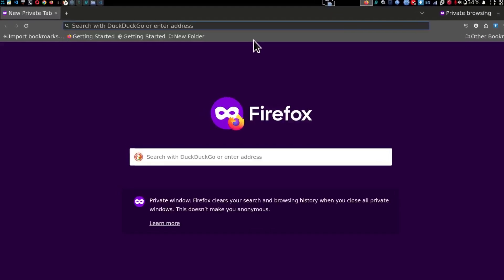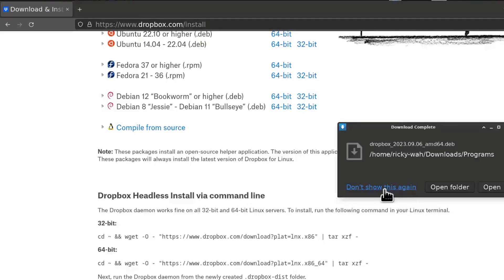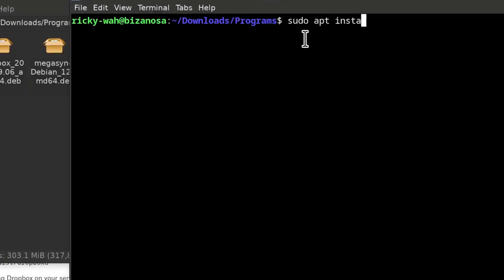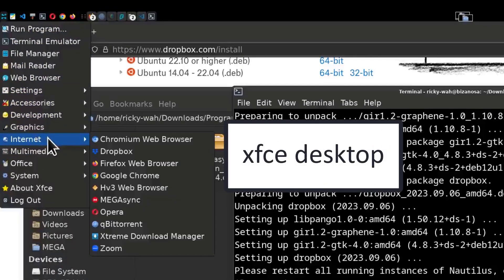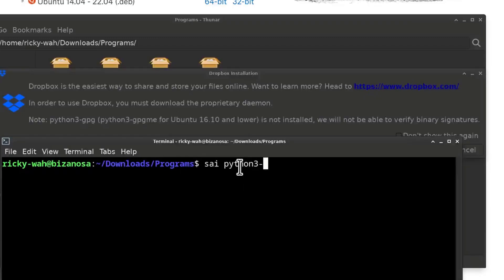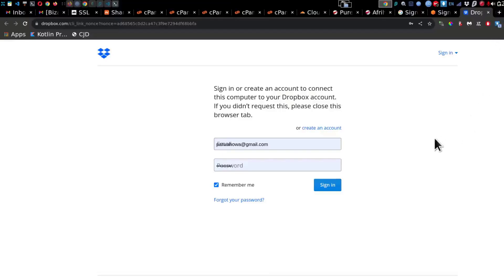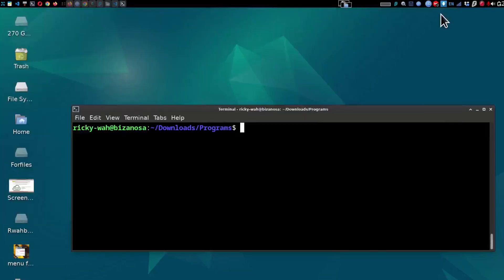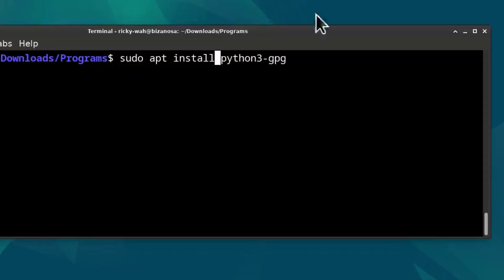Install Dropbox on Debian or Ubuntu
sudo apt install ./dropbox*

Install Dropbox Debian Ubuntu
Install Dropbox  Ubuntu

How to Install Dropbox on Debian Desktop.

I'm just going to search for Dropbox, Dropbox download, and then I'm going to come here, download and install Dropbox. You can see there is a version for Ubuntu; there is Debian 12 down here, and that's the one I'm going to go with. So the system automatically recognizes that I'm on Linux, showing me the different versions for Linux distros. I'm just going to go with Debian 12, and I will click on the 64-bit version. I'm just going to wait for the download to finish. The Deb installation was pretty small, but that's probably because it's still going to download something once I install it.

Let me just come here, and I will go into open folder, and here we have our Dropbox.

I'm going to open the terminal here. I'm just doing this for ease of doing things, but usually, you'll just CD into this directory, or you can just go there without even CDing, just putting the correct path of the Dropbox download file. So I'm just going to come here into this directory, and then I'm going to do `sudo apt install`. I have an alias for that for `sudo apt install`. I could do `sudo apt install`, right? It's just the same if I do that, press Enter. Of course, this is not going to install anything, but it is the same for me on my desktop as doing `sai`, and that is an alias for that. I can just do `sudo apt install` and Dropbox tab to autocomplete the name of the file, and then I'll press Enter, and it's going to install it. And then we're going to download the remaining part once this installation part is complete.

Alright, so this shows that the installation is complete. If I come here on my desktop and under internet, it should be here. Under internet, if I come here under internet on Xfce, I'm going to find Dropbox there under internet. So depending on the desktop environment that you're using, yours will probably be in a different place. I will open up Dropbox, so it is telling us that it's going to download something else.

Okay, so it's telling us that Python3-gpg is not installed. What I'm going to do is I'm just going to install that package. This is a problem that usually happens when you're on Ubuntu or Debian; you face this. So I'm just going to do `sudo apt install python3-gpg`, enter, and I'm just going to click OK.

Okay, and I will let the Dropbox installation continue. So it's downloading something. Once the download is complete, you can use Dropbox. It seems like everything is complete; the progress bar for Dropbox that was here just disappeared. So I'm going to assume that everything is complete, and I'm going to come back into my menu. I'm going to go under internet, and then I'm going to go into Dropbox once again, and it should give me an option to log in.

And now you'll see that it gives me the option to log into my Dropbox on Chrome. So it's going to open your default browser and give you the option to log in. So go ahead and log in, and if I come back here now, if I go to my folders, I should see a new folder called Dropbox. If you go to my home directory and I look in there, I'm going to see that there's a new folder called Dropbox; my file should be added here, and if I add anything here, it will automatically sync to all my other devices. So that's how to install Dropbox on Debian, and you can use the same method for any other Linux distro or you can try with any other Debian-based Linux distro.

Just as a way to recap the video as a summary, I'm going to go through the commands that I did one by one. So the first one I did was `sudo apt install dropbox`, and then that installed Dropbox. And then after that, I opened Dropbox, and I was told that something was missing, so I installed this `sudo apt install python3-gpg`, so I installed that, and Dropbox downloaded the Dropbox daemon file. And after that, I opened it and went to Chrome, logged in, and now Dropbox is syncing my files. That's it for this video. If you have any questions, feel free to let me know.